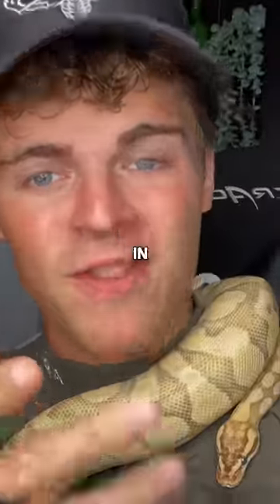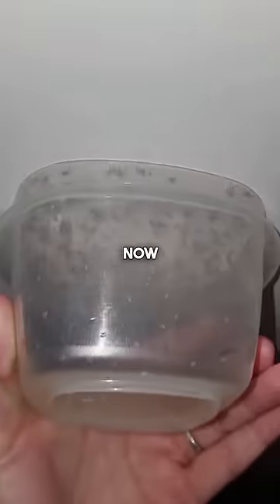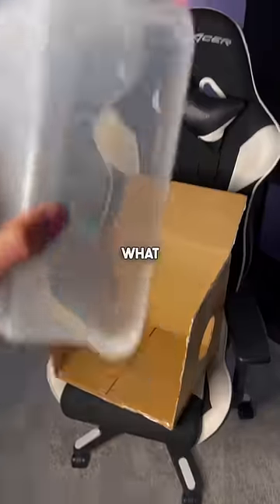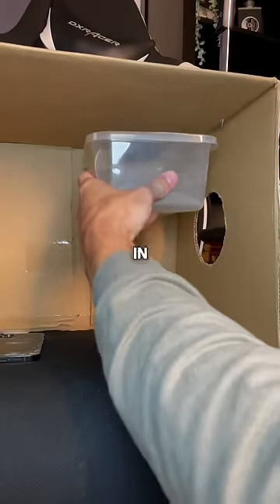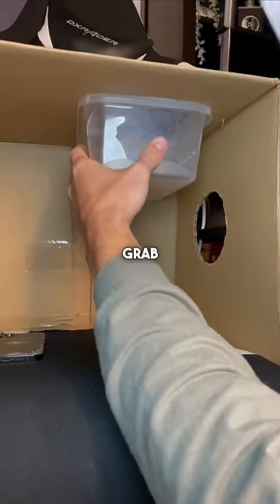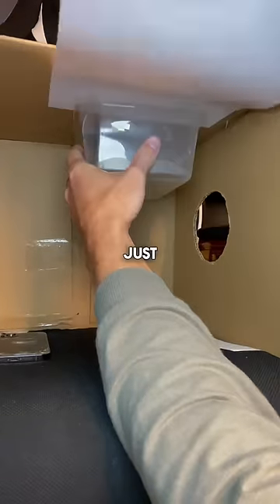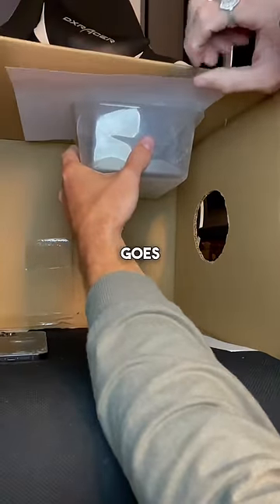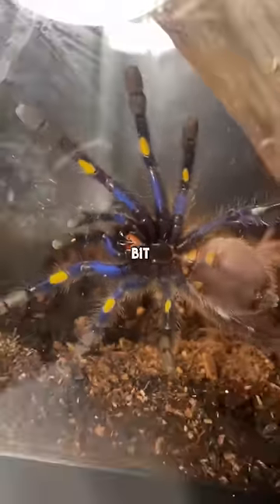What To Do If You’re Stuck In This Situation 👀🕷️